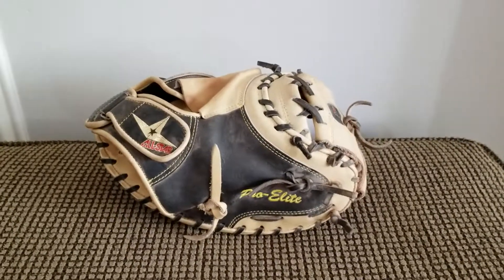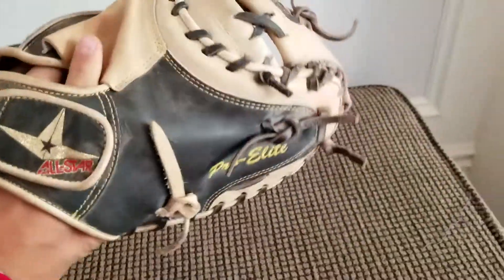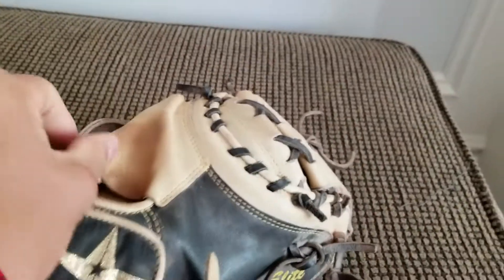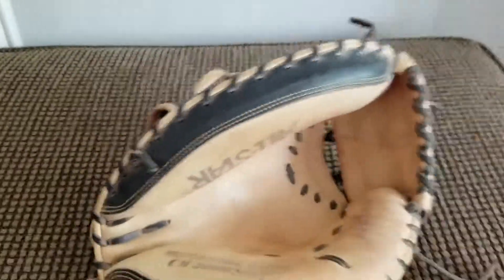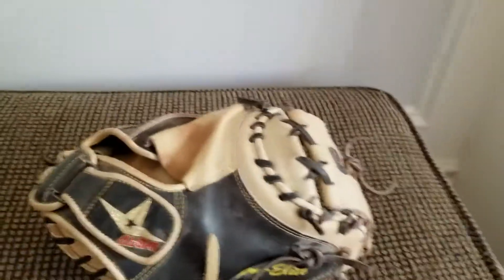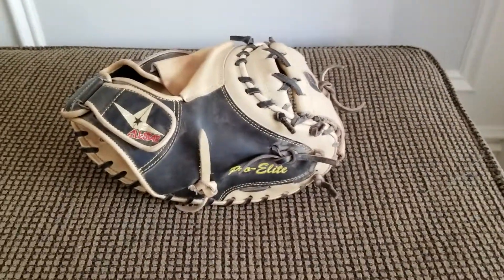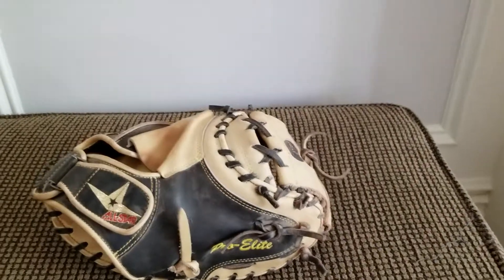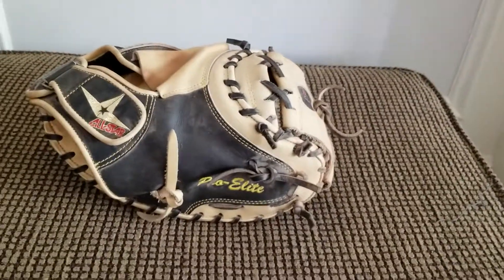Cm3000sbt all star catchers glove review and update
Top of the line glove highly recommend it to everyone playing at a high level